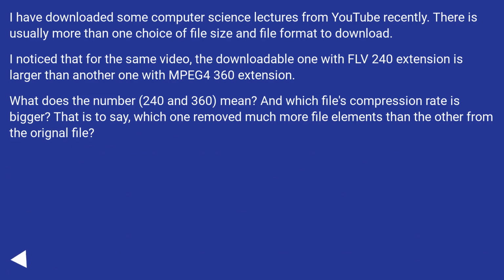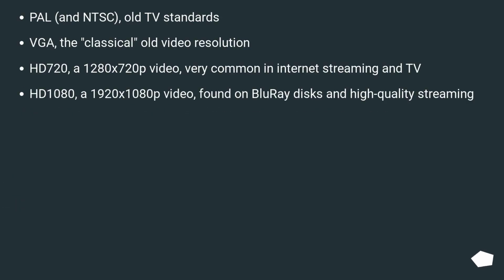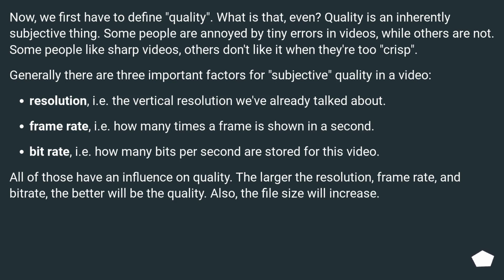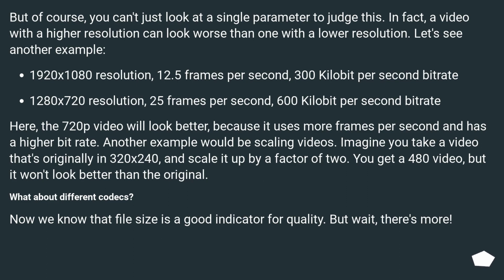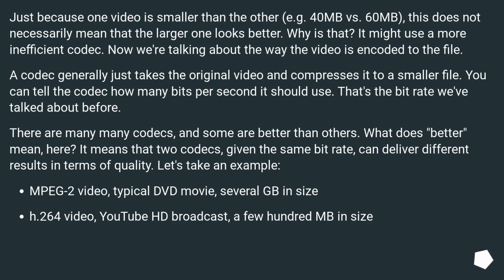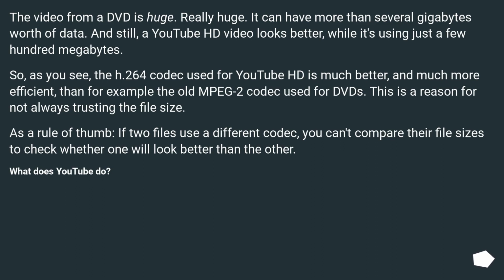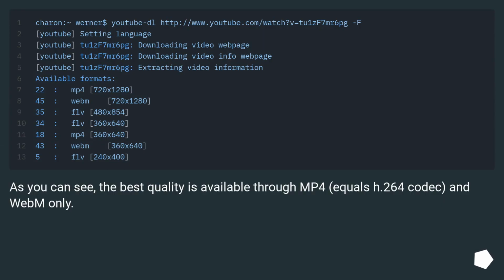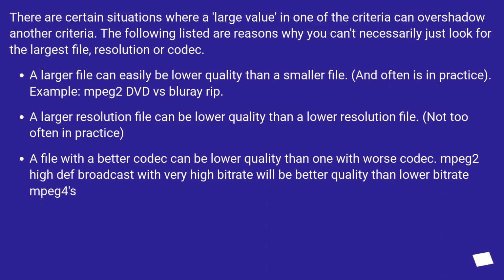What do the numbers 240 and 360 mean when downloading video? How can I tell which video is more comp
Chapters
00:00 Question
00:52 Accepted answer (Score 57)
09:05 Answer 2 (Score 7)
10:40 Thank you